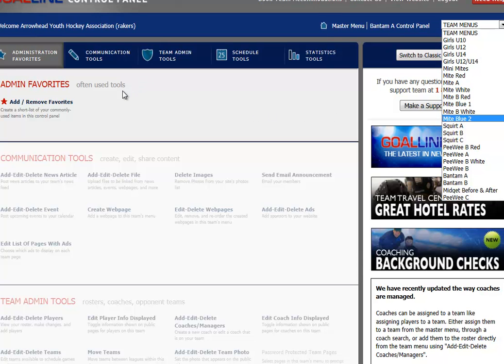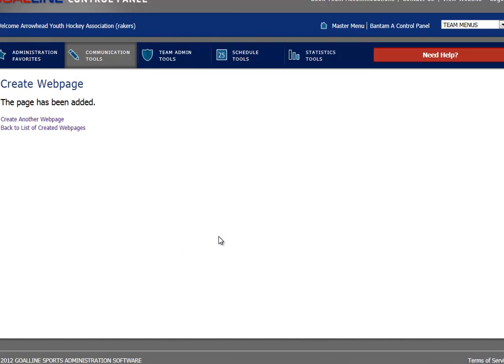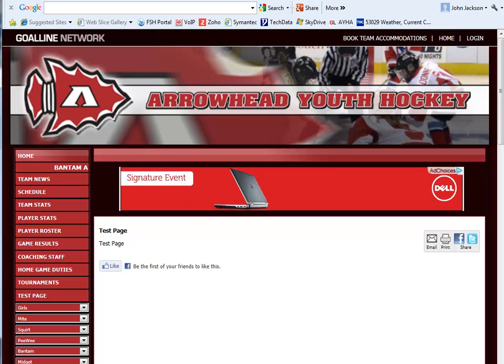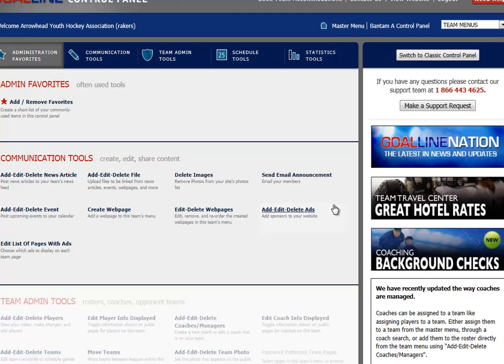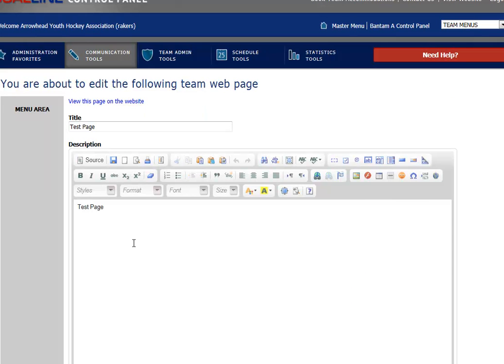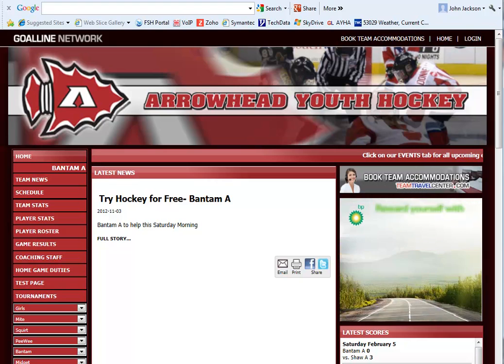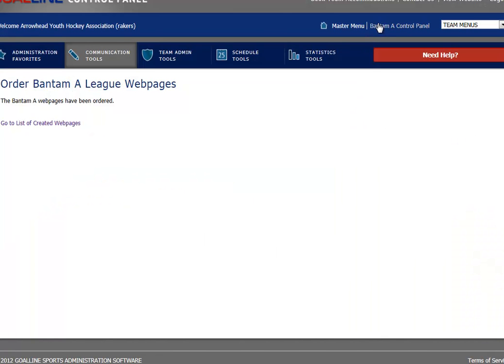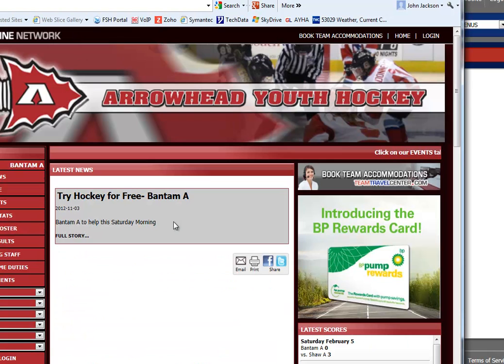Web Pages: Create, Edit, Delete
How to create, edit, delete team web pages in Goalline.